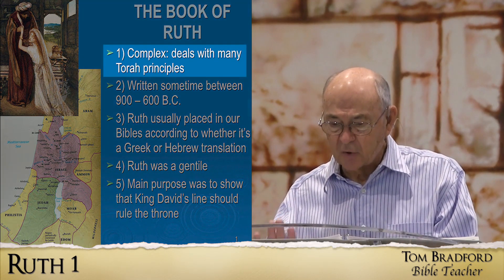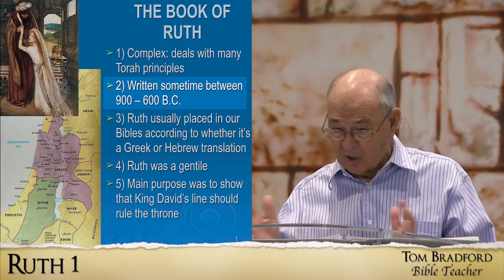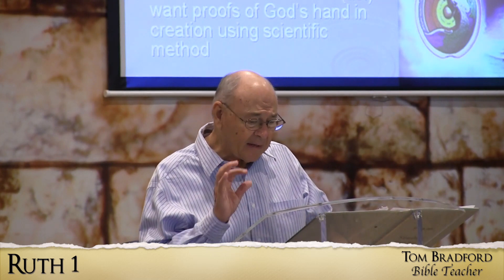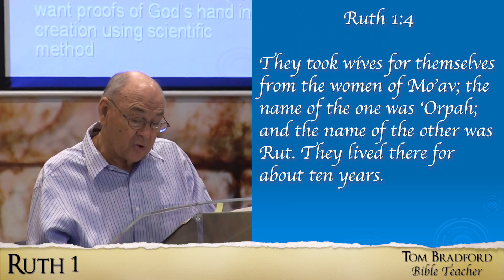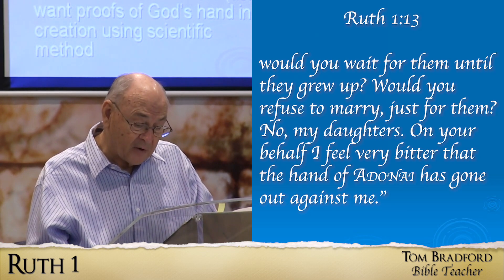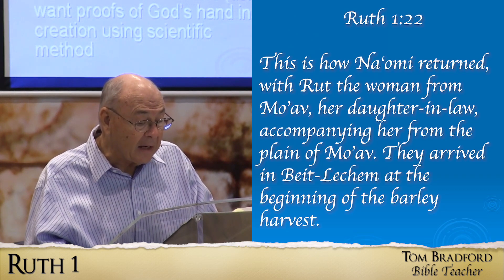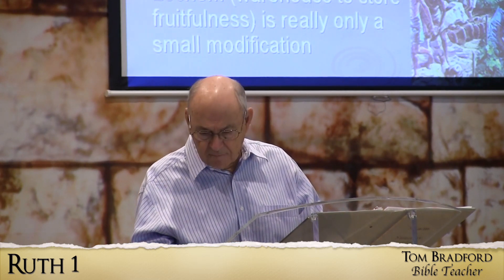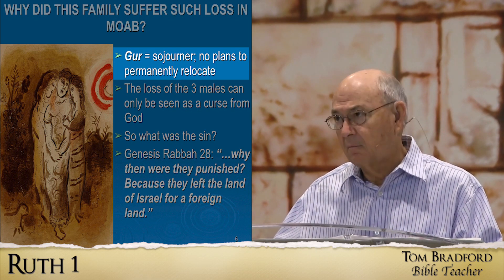Lesson 2 - Ruth 1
A tale of a major problem for Na’omi graciously solved by God through Ruth and Boaz